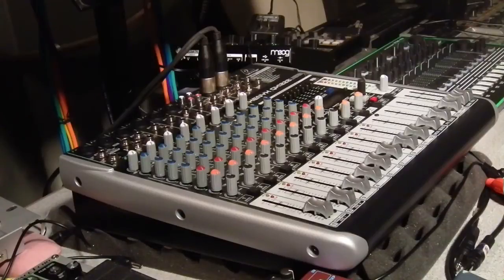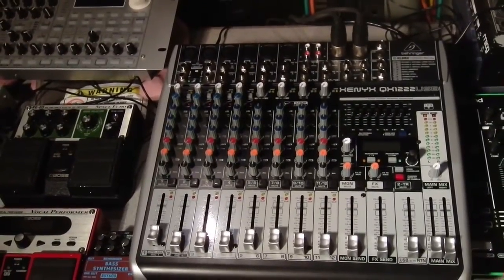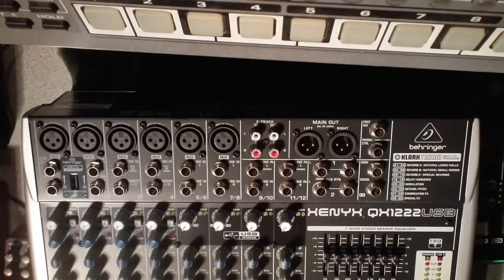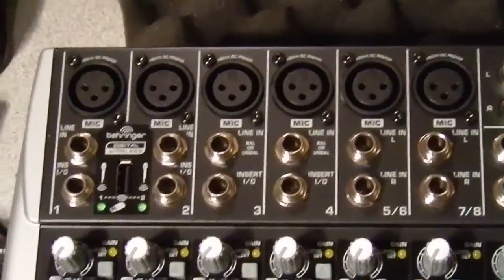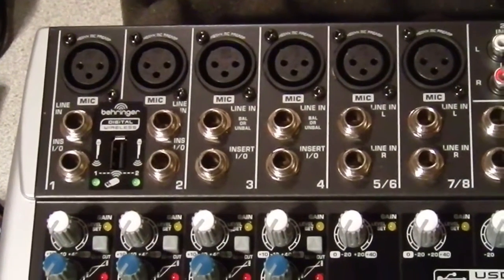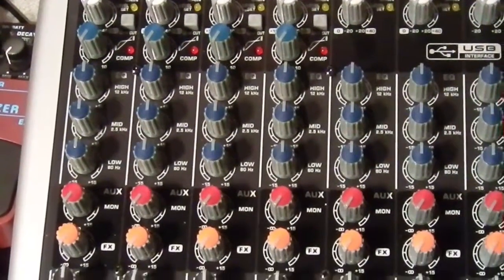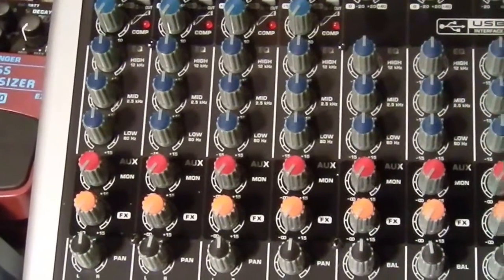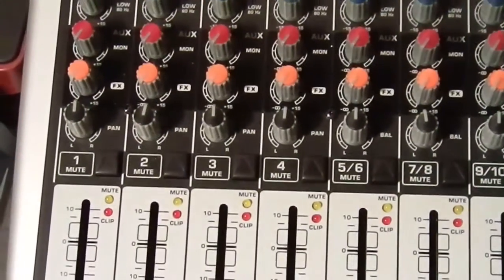Behringer QX1222 USB short review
Just a quick review as I just got this mixer and have been using it daily.  I like it a lot.  It sounds great and has great features.  I was in the boat where I was thinking I might be able to get away with the smaller mixer like the Micro mackie mixer or the behringer xenyx 1204. However this one is perfect for a small band. The others are a bit too small.  I got this for $225.  The phantom power switch works on all of the XLR's once turned on. So you can't individually control each inputs phantom power.  THe effects are okay.  I don't have any intention on using them.  I only like a few of them.